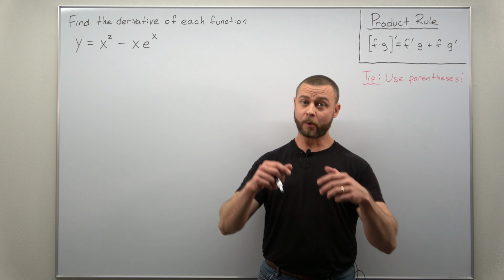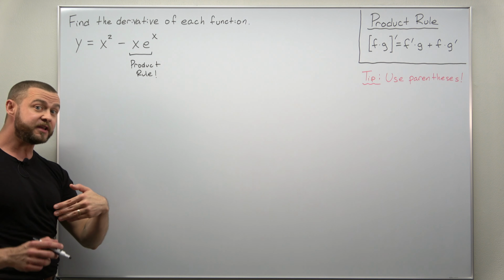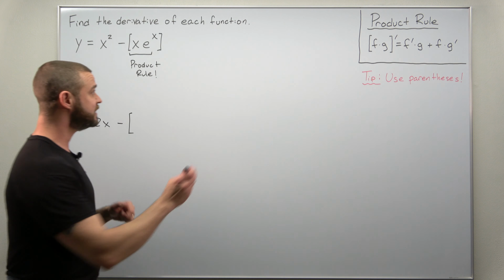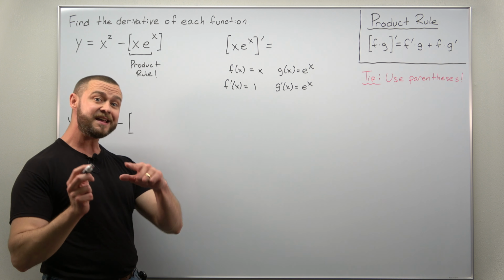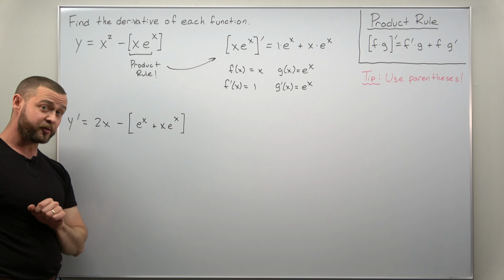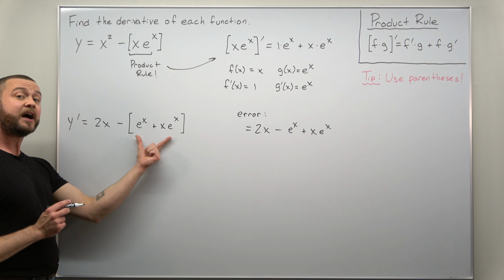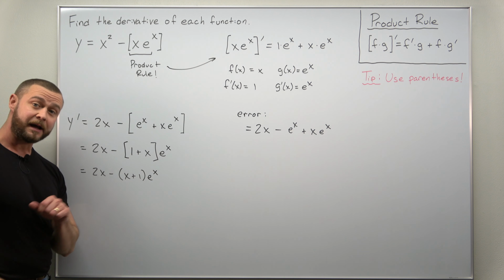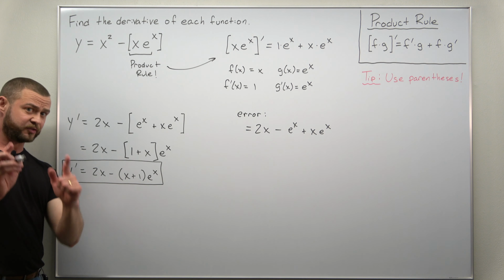Product Rule Problem 1 (Calculus 1)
This a simple Product Rule question but there's a common error due to the subtraction sign. We use one of the best tips for the calculus sequence to fix this: use parentheses! This sort of error is very common so we take our time to understand how to avoid it before moving on to harder problems.